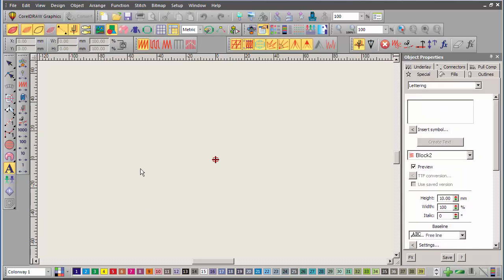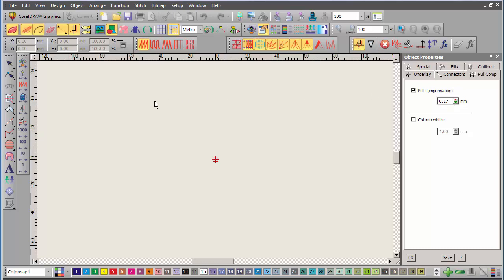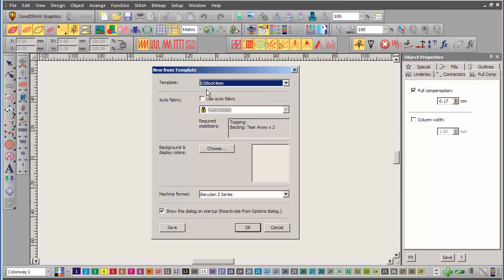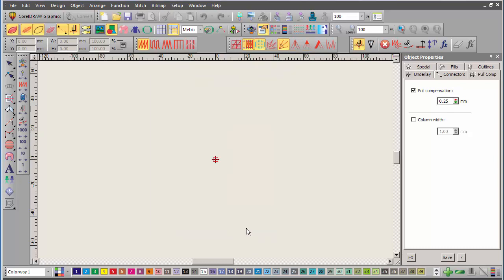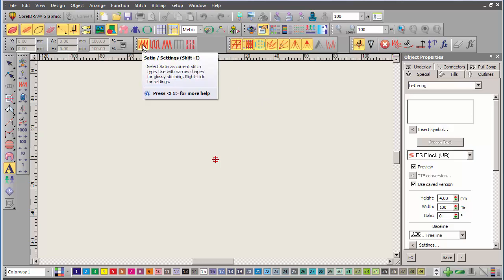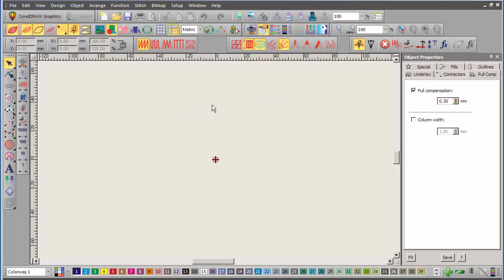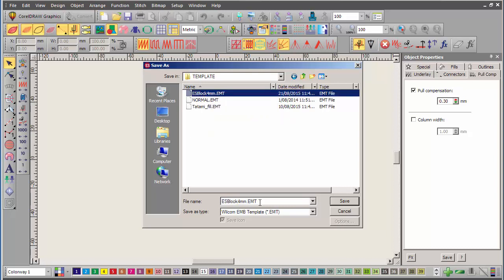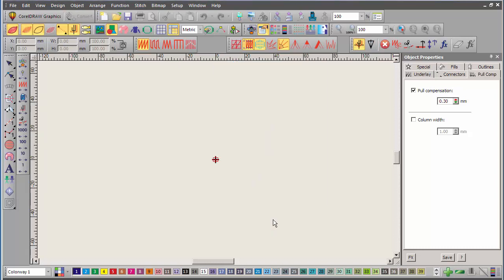How to speed up you Wilcom design work using templates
Improve embroidery quality and speed up your work using Wilcom templates